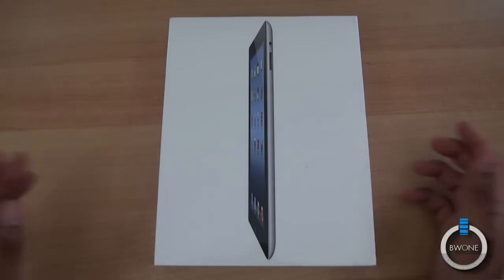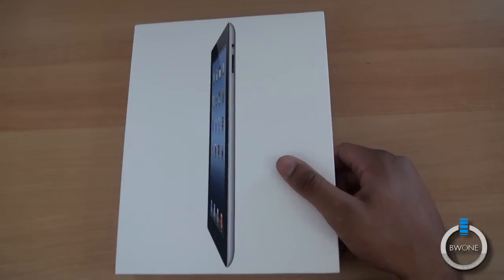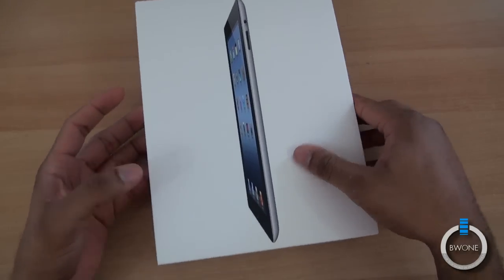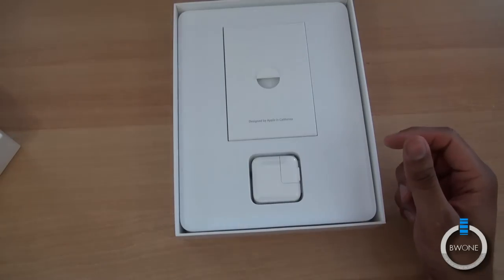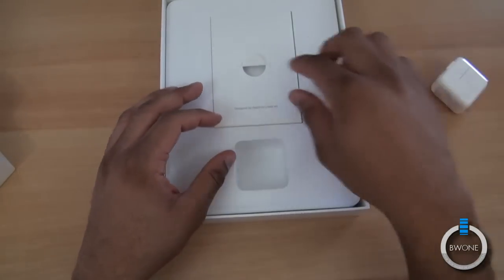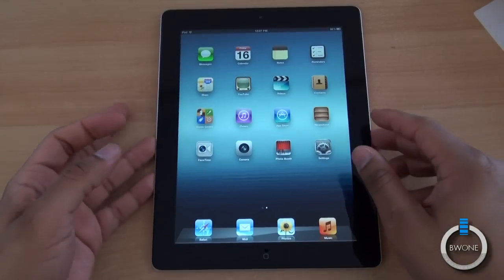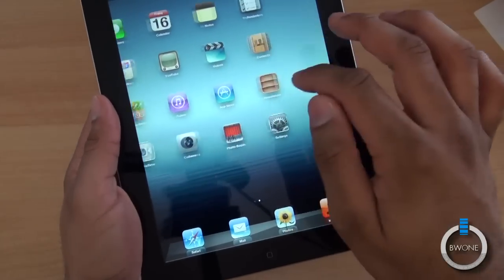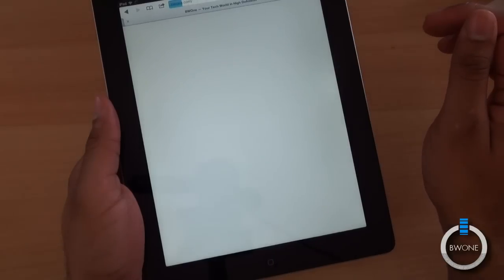iPad (3rd Gen) Wi-Fi Unboxing - BWOne.com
It's that time of the year again. Apple has released their latest edition of their iOS tablet. This being the 3rd Generation of the tablet but shedding the numbering from its name and now just called iPad which goes more in line with how iPods are named and refreshed. This year Apple has updated the iPad with a new Hi-Res Retina display, 5 Megapixel camera with 1080p HD Video capture, A5X dual-core processor with a quad-core graphics processor and 4G options with LTE available from AT&T or Verizon.